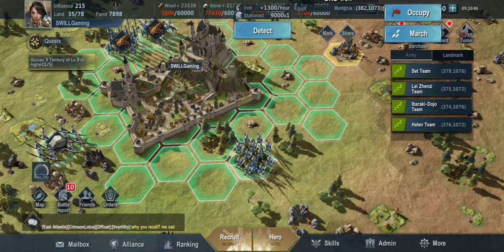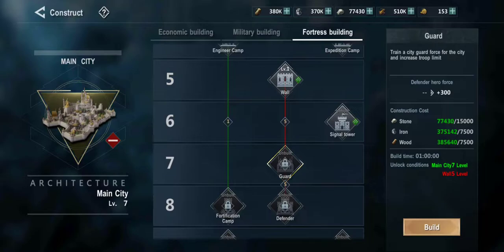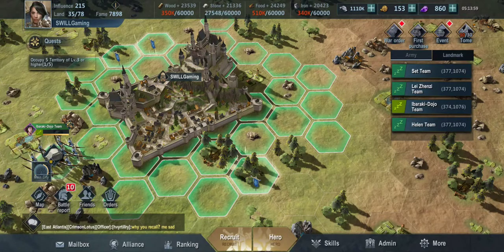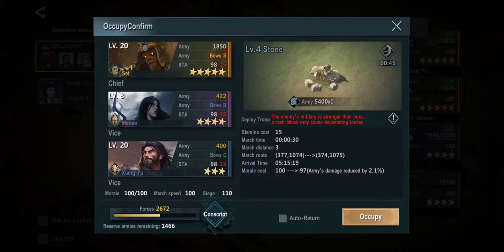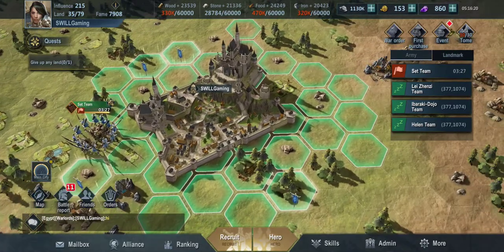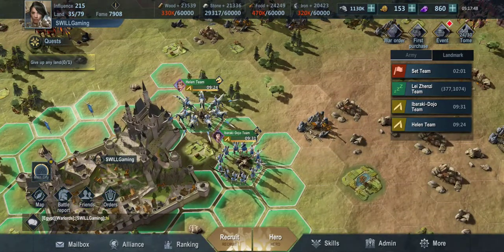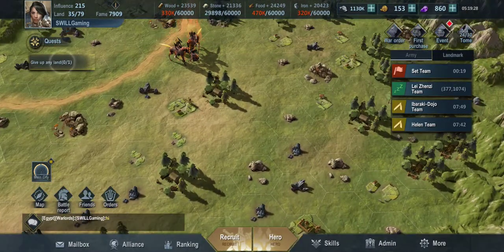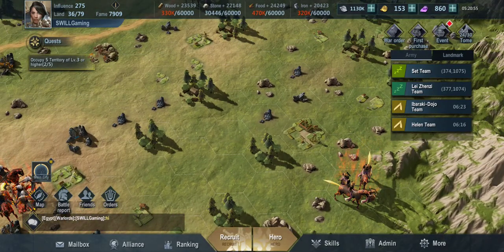Rise of Warlords | How Good Is It? Android Gameplay